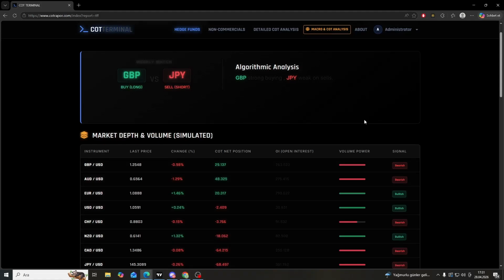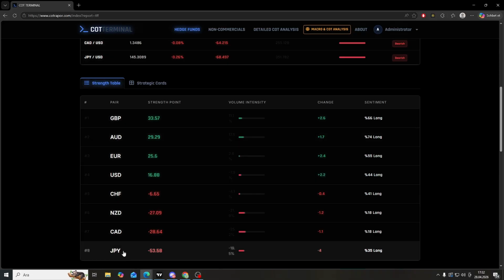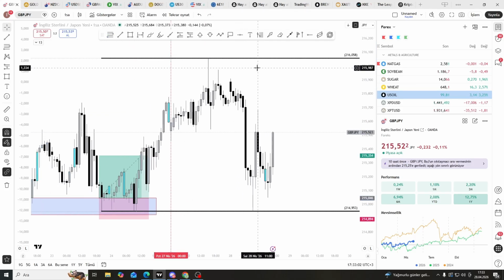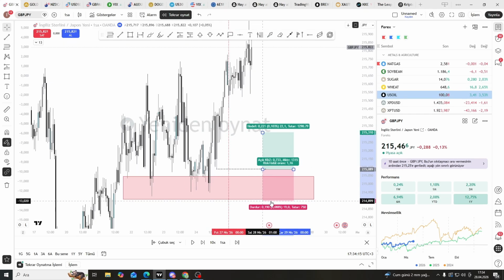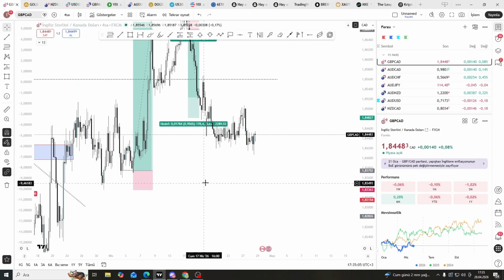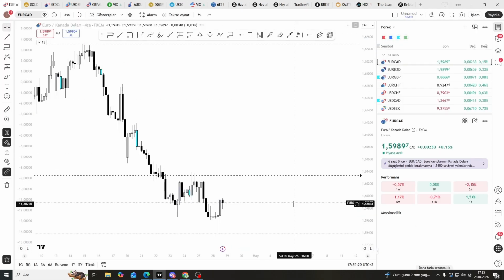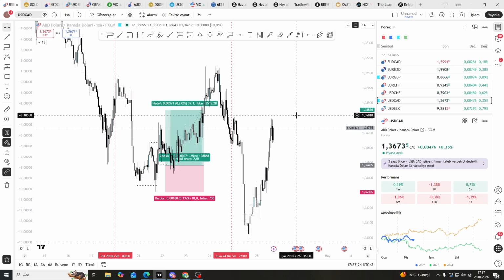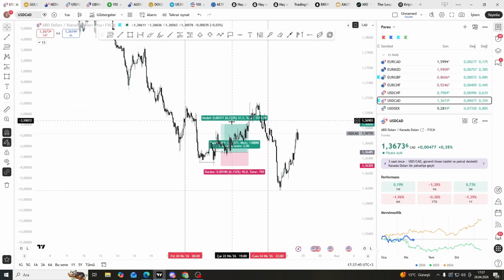COT Strength Strategy: How to Trade Like Institutional Investors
Stop trading blind and start using the data the pros use. Before you enter your next trade, check out – the premier platform for institutional market analysis. COTrapor.com takes the headache out of CFTC data, providing you with clean, professional, and actionable COT reports that reveal exactly where the Smart Money is positioned. It is quite simply the most powerful tool available for traders who want to stop guessing and start following institutional flow.

In this video, we break down the COT Strength Strategy. This isn't just about reading a report; it’s about understanding the internal momentum of big players. We explore how to use COT Strength to identify trend exhaustion, spot high-probability reversals, and align your personal trading plan with the world's largest banks and hedge funds. Whether you are trading Forex, Commodities, or Indices, mastering the COT Strength Strategy is the ultimate way to gain a professional edge.

Key Topics Covered:

Why cotrapor.com is essential for modern traders.

The mechanics of the COT Strength Index.

Identifying institutional over-extension.

How to filter retail noise using Smart Money data.

Executing trades with institutional confluence.